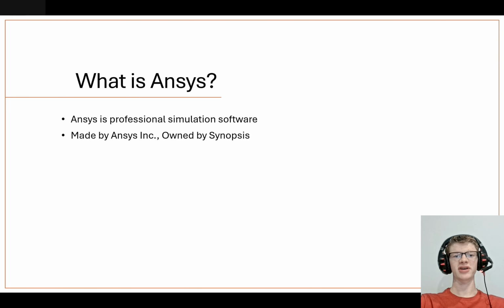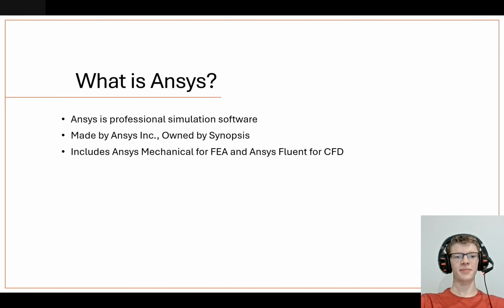Welcome to Ansys! | Ansys Simulation Tutorial Series | Liberty Rocketry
In this video we cover some background knowledge about Ansys (the simulation software), what it is, and offer some content that may be helpful after this tutorial series.

This tutorial series will take you from zero experience with Ansys simulation software to being able to complete your first simulation!

This video was made for Liberty Rocketry, an IREC competition team under Liberty University, Lynchburg, VA. See @LibertyRocketry  for more content.

Timestamps:

00:00 Intro
00:24 Welcome!
03:31 What is Ansys?
06:31 Other Resources
10:28 Outro